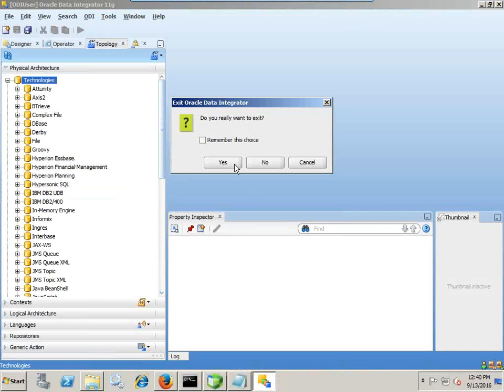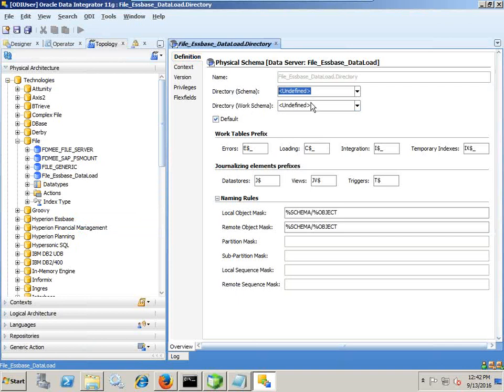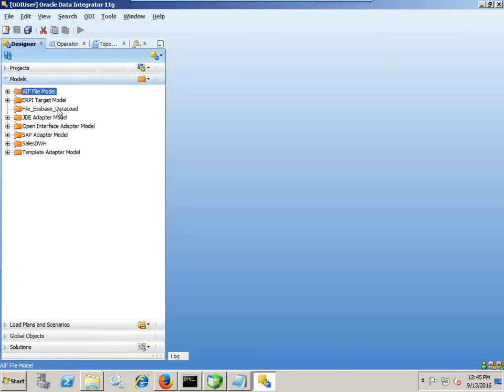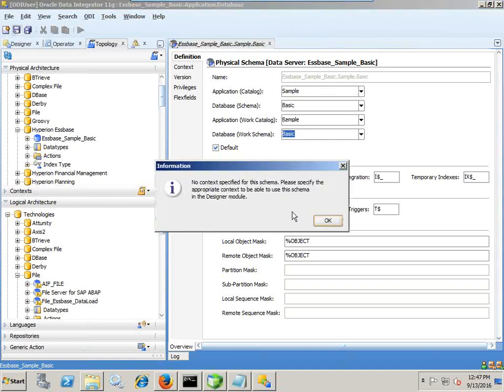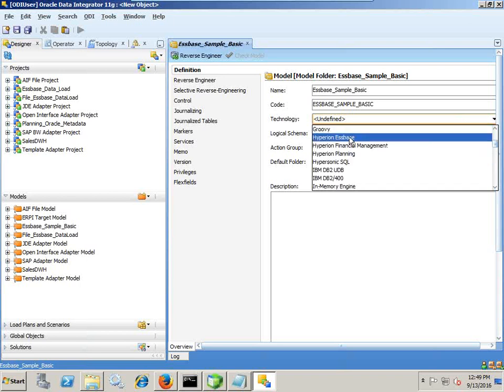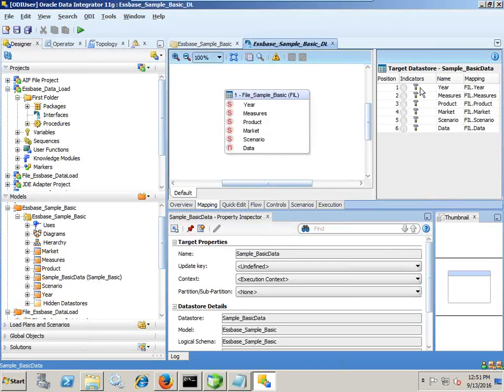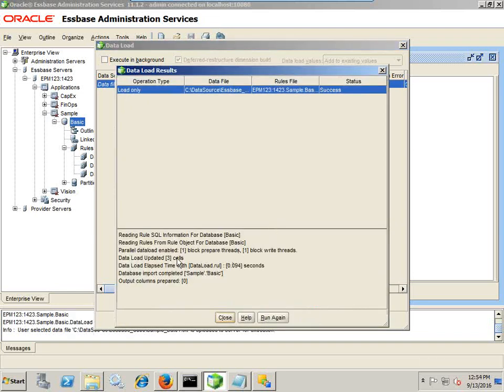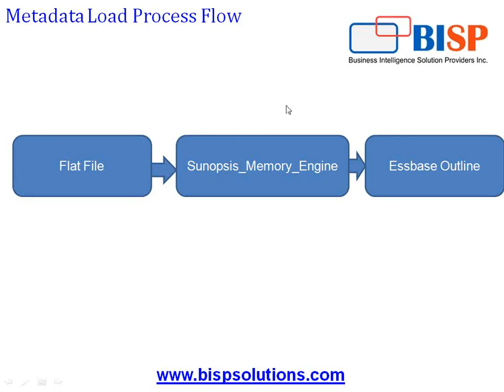Essbase Data Load Hands on ODI Essbase Data Load